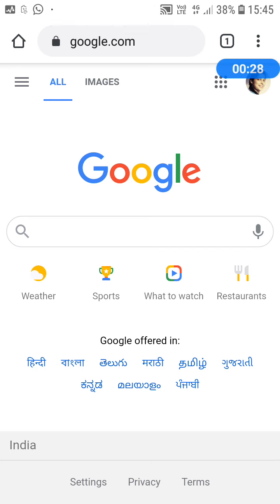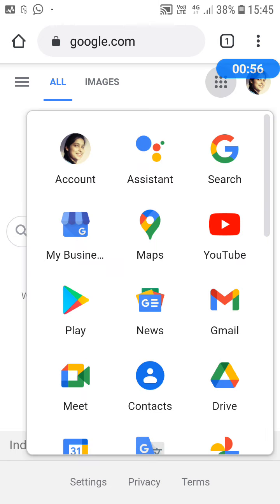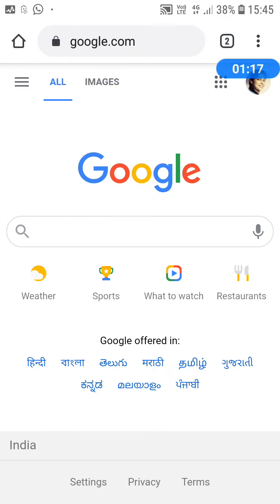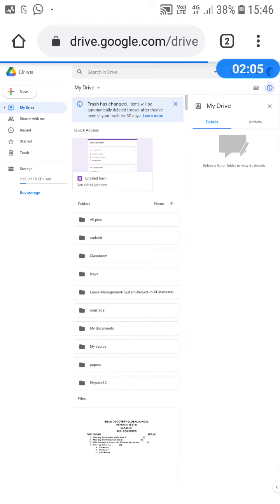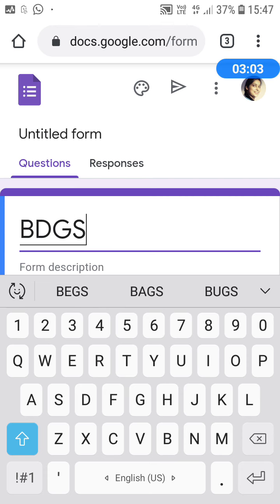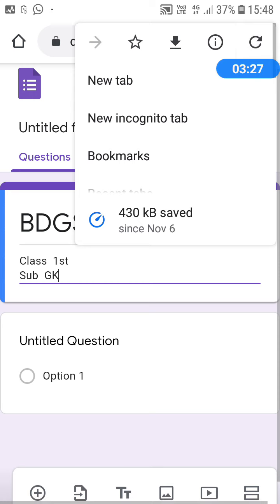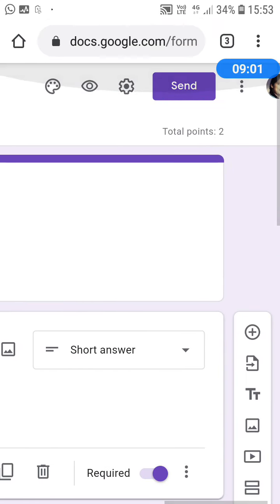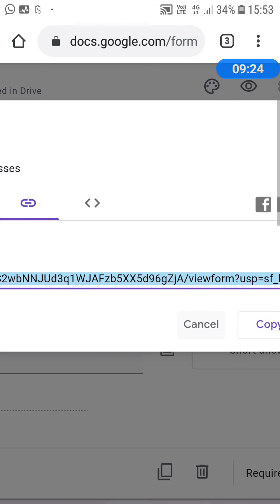How to use Google Form To Condduct a Quiz in Mobile